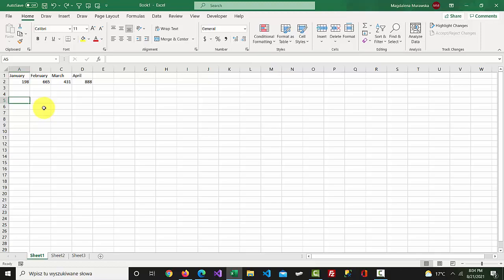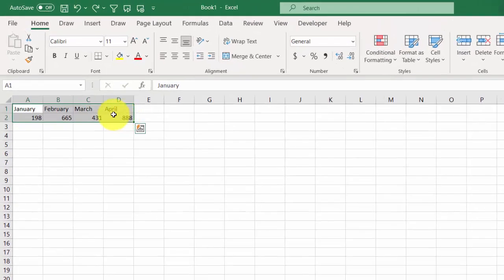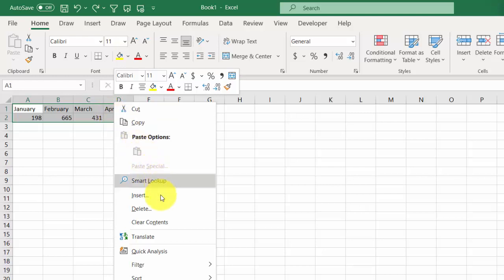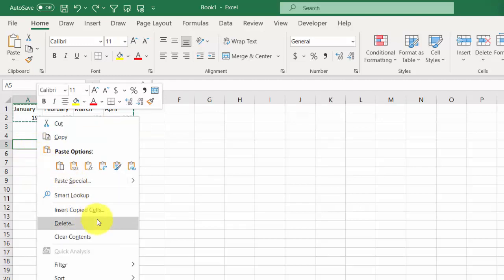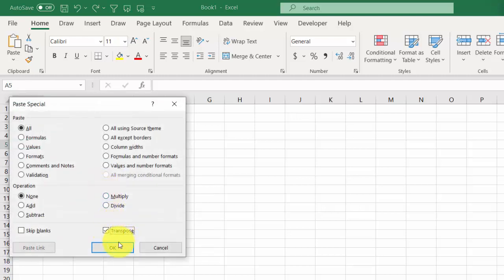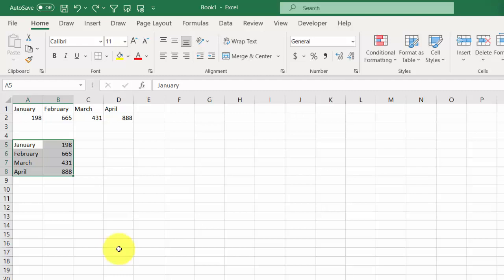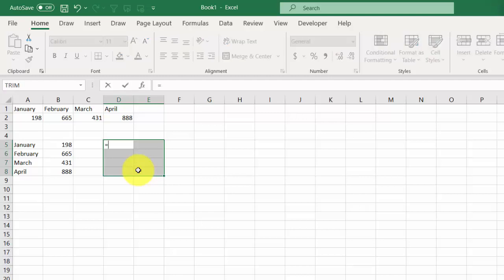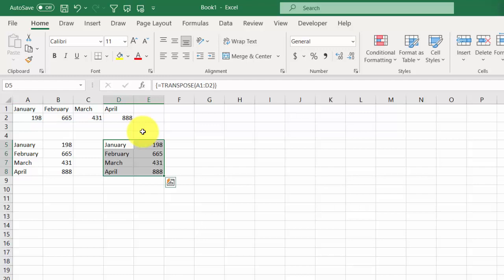Excel Tips and Tricks #80 2 Ways to Transpose Excel Data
Learn Excel Tips and Tricks #80 2 Ways to Transpose Excel Data (Rotate data from Vertical to Horizontal or Vice Versa)